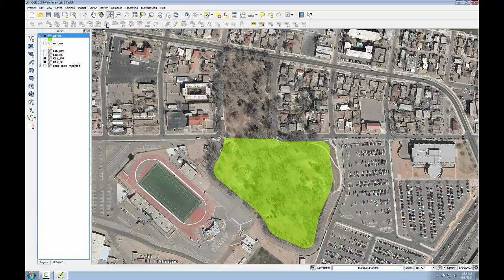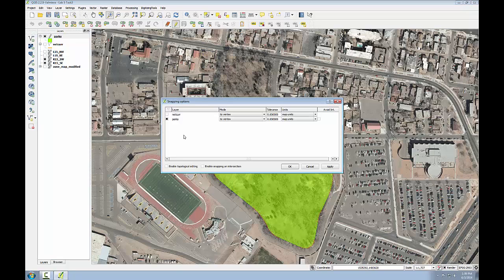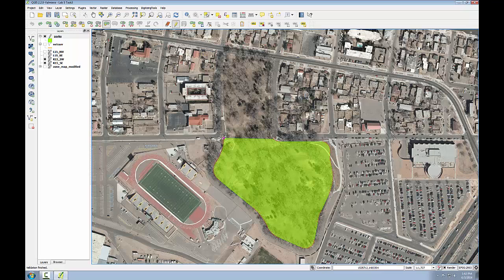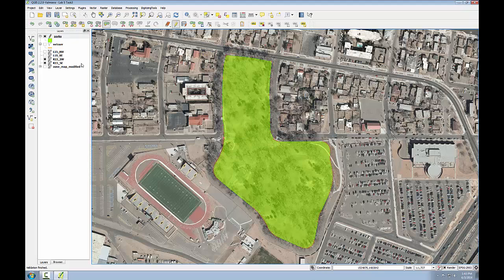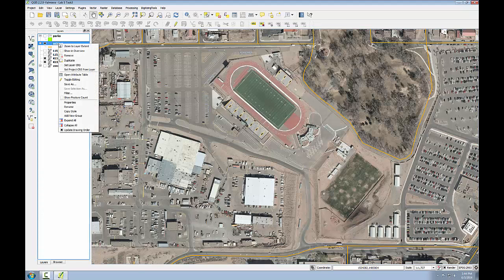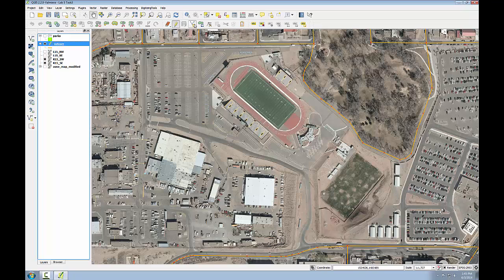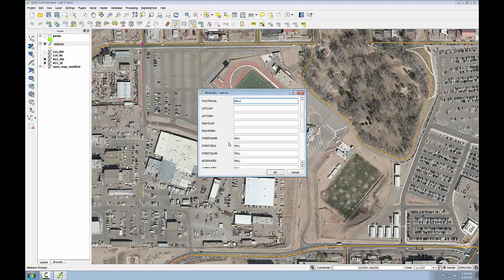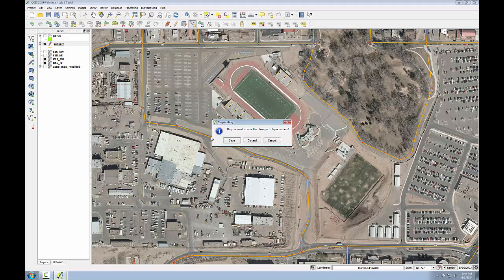GST 101 Lab 5 Task 4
Now that you have digitized data into the empty shapefile you created you will learn how to modify existing shapefiles.